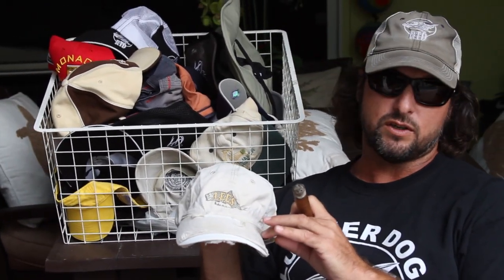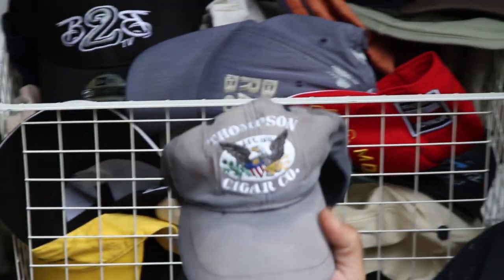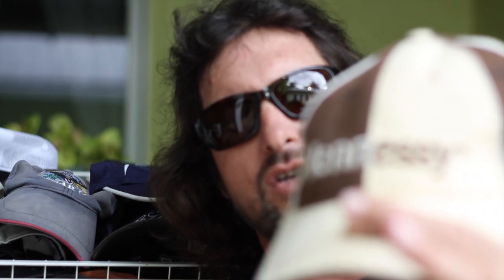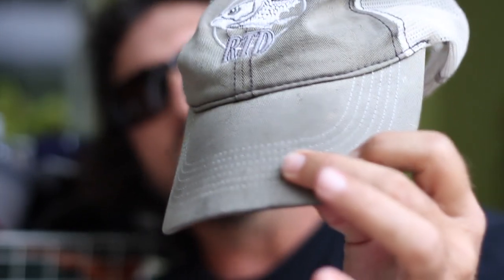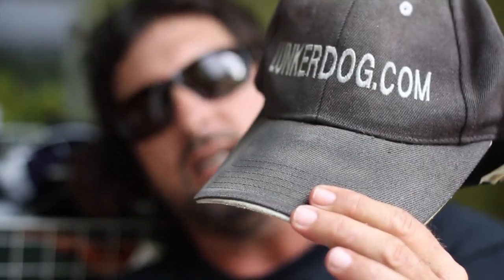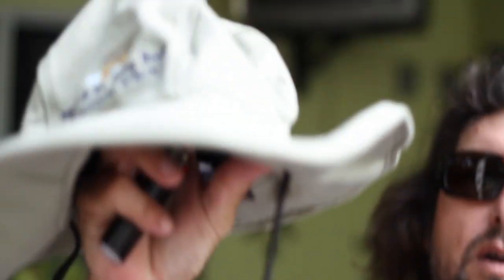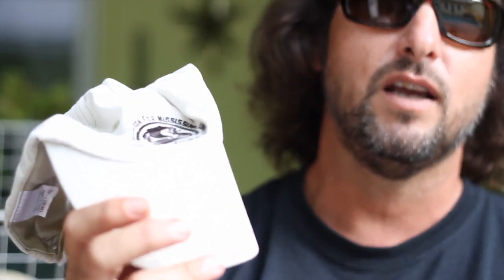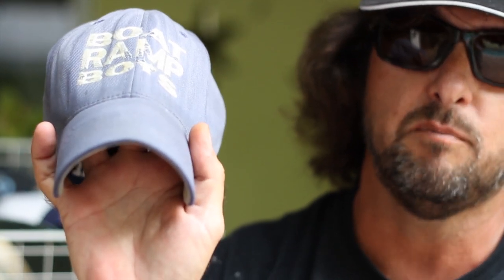Extreme Fishing Hat Sporting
The real truth on Fishing Hats from Captain Jeff